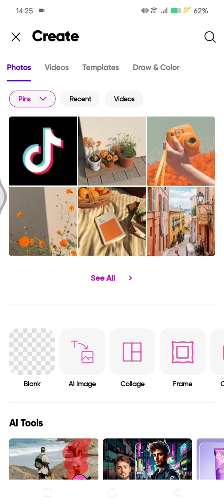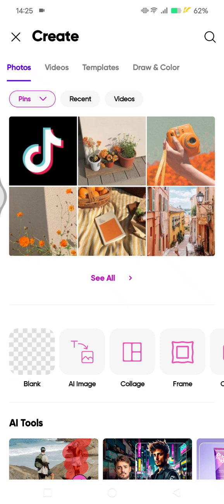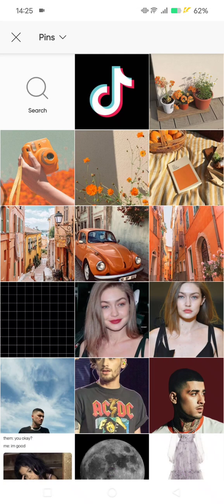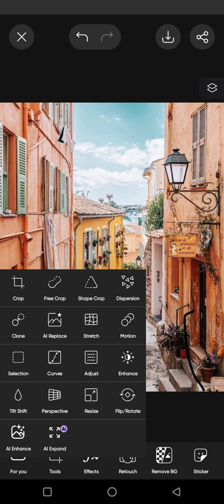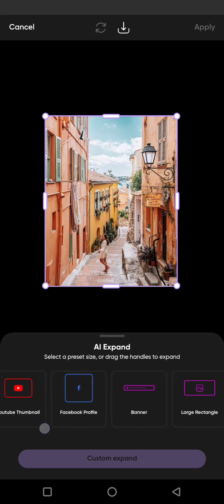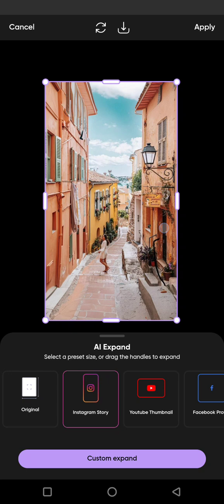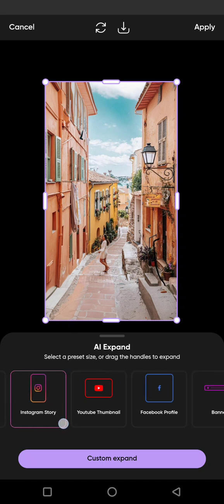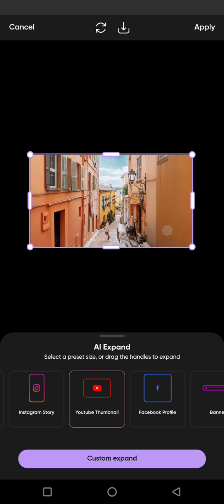Never Crop Again: Expand Your Photos with PicsArt AI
Learn how to expand your photos in just a click with Picsart AI Expand